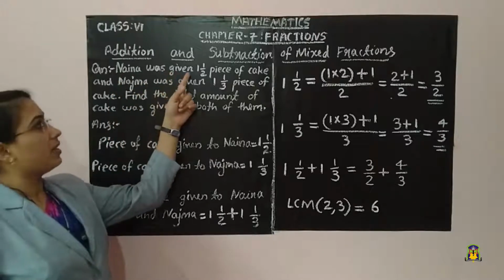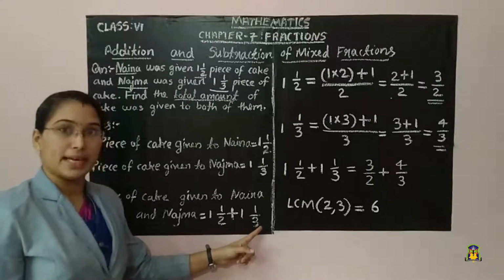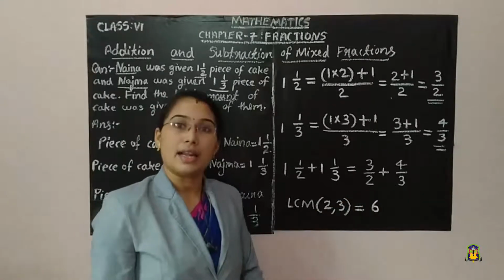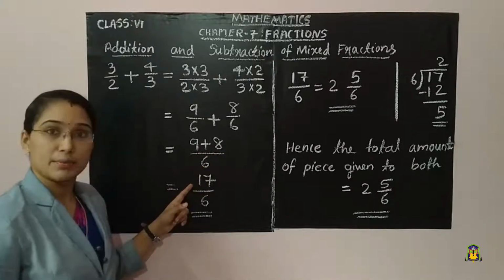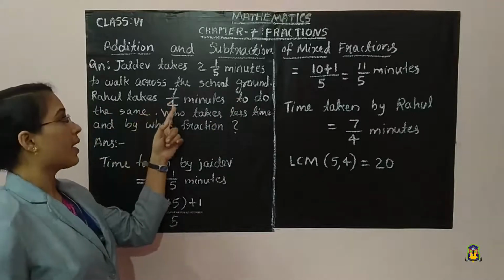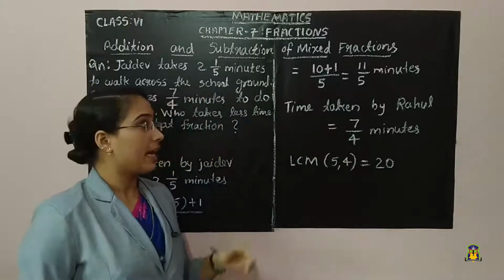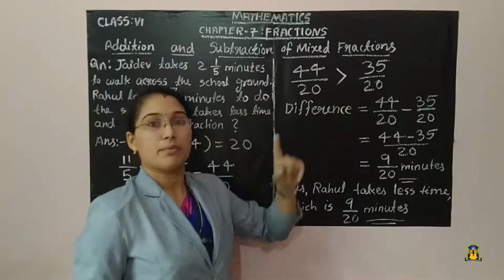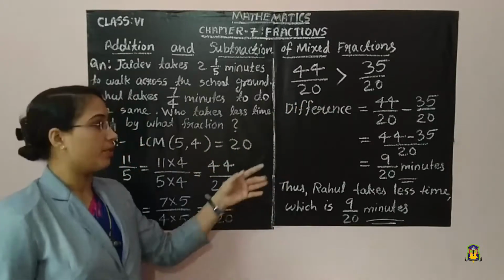Al Hind_Class 6 Maths_September 28